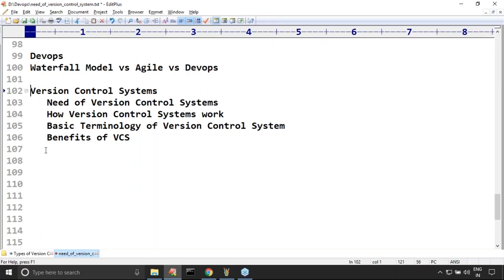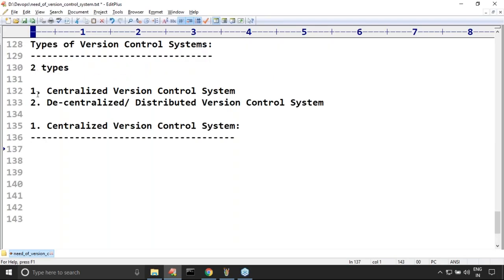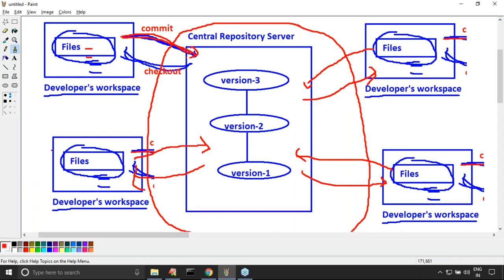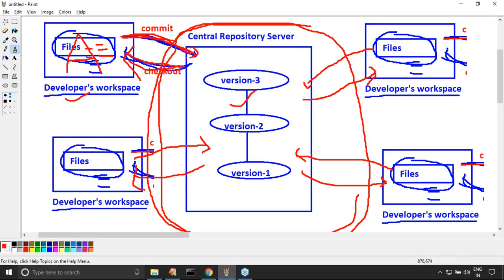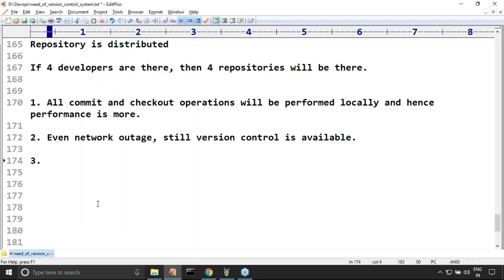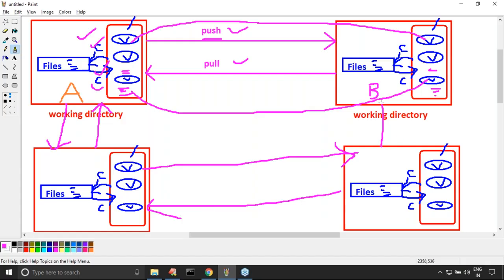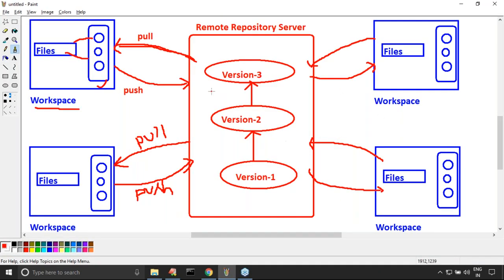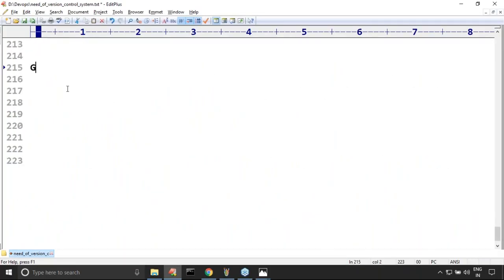03 type of version control system- Centralized vs distributed